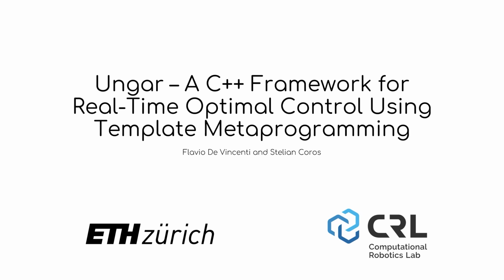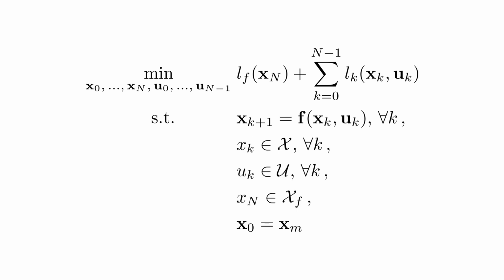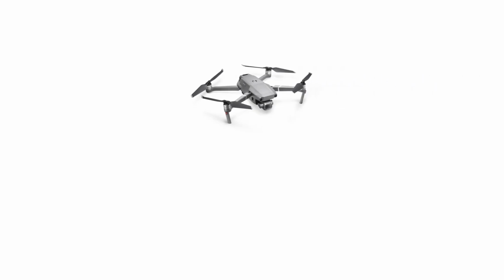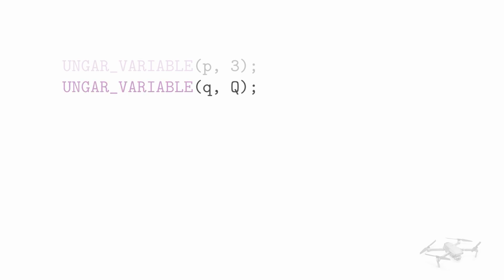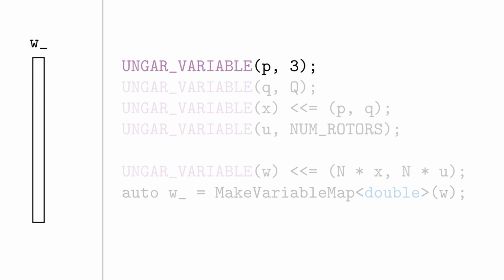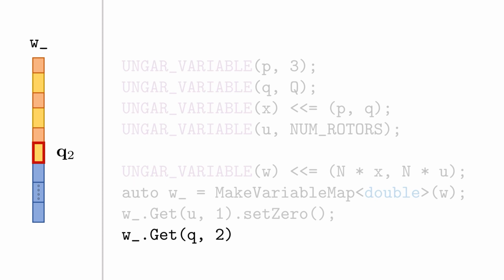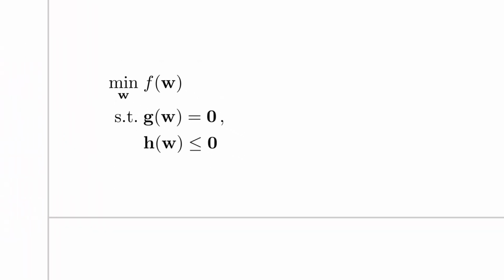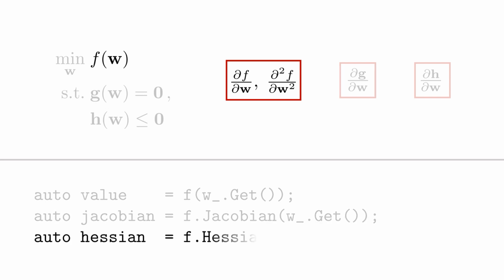Ungar – A C++ Framework for Real-Time Optimal Control Using Template Metaprogramming - Supplementary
Supplementary video for the IROS 2023 paper
"Ungar – A C++ Framework for Real-Time OptimalControl Using Template Metaprogramming" by Flavio De Vincenti and Stelian Coros.
2023 IEEE/RSJ International Conference on Intelligent Robots and Systems (IROS 2023)

Abstract:
We present Ungar, an open-source library to aid the implementation of high-dimensional optimal control problems (OCPs). We adopt modern template metaprogramming techniques to enable the compile-time modeling of complex systems while retaining maximum runtime efficiency. Our framework provides syntactic sugar to allow for expressive formulations of a rich set of structured dynamical systems. While the core modules depend only on the header-only Eigen and Boost.Hana libraries, we bundle our codebase with optional packages and custom wrappers for automatic differentiation, code generation, and nonlinear programming. Finally, we demonstrate the versatility of Ungar in various model predictive control applications, namely, four-legged locomotion and collaborative loco-manipulation with multiple one-armed quadruped robots. Ungar is available under the Apache License 2.0